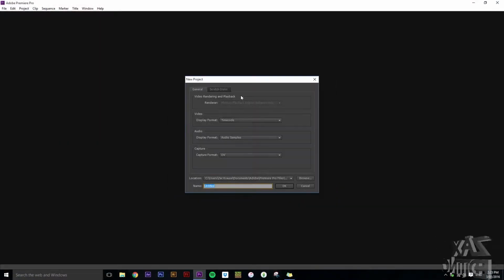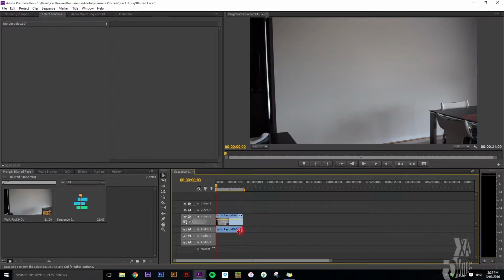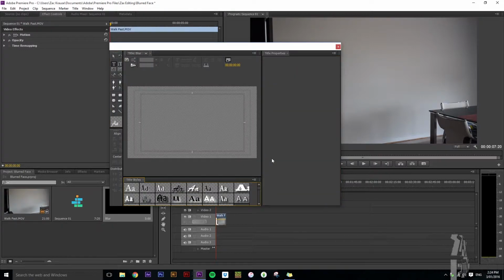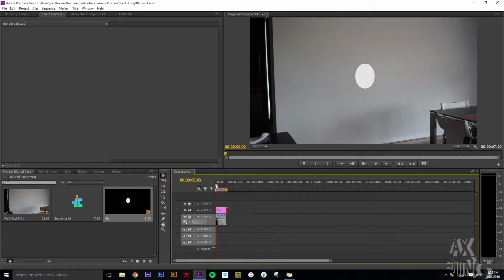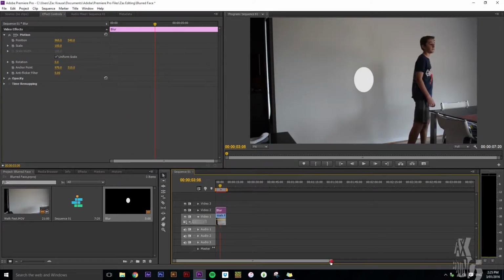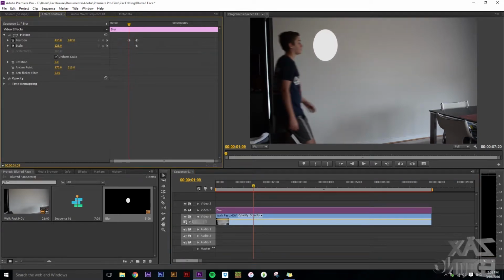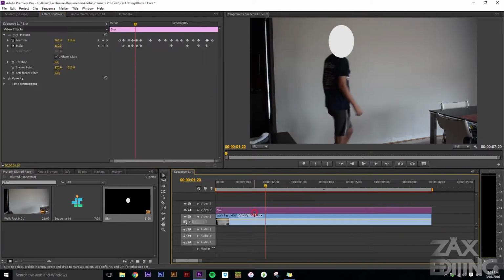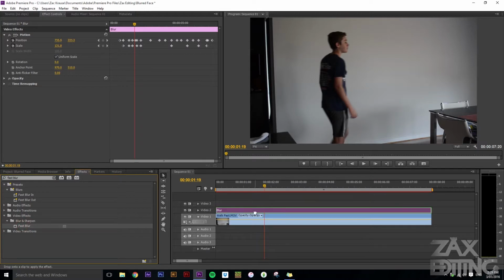How to Blur a Face! | Adobe Premiere Pro Tutorial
Today we learn how to blur a moving face in Adobe Premiere Pro CS6 using Fast Blur on an ellipse.

This can be used if there is a face in your video that you don't have the right to show, or you want to create suspense in a clip, so that the viewer does not know who the person is.
This "Face Blur" can also be used to blur any other object than just a face, including logos, profanity, etc.